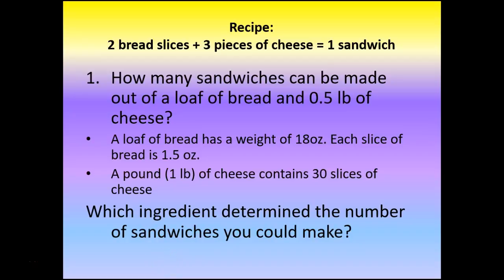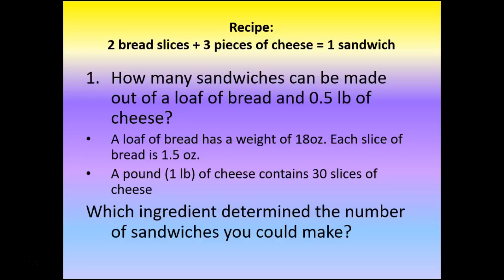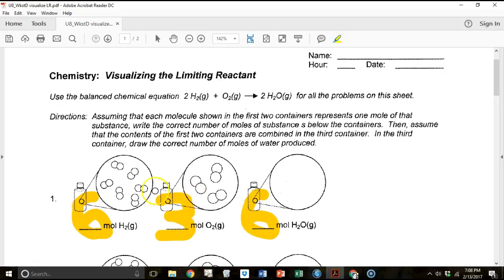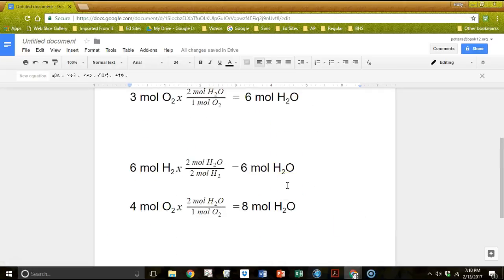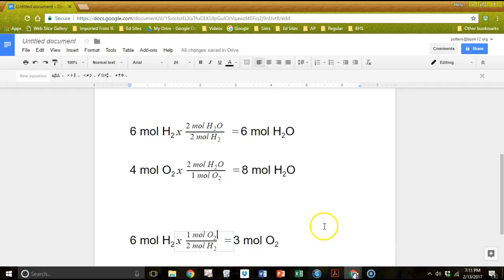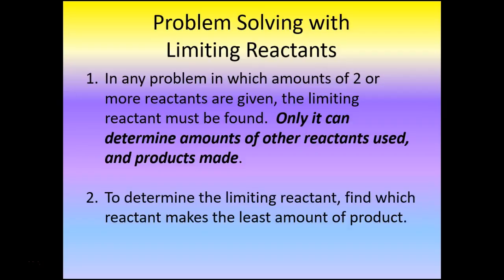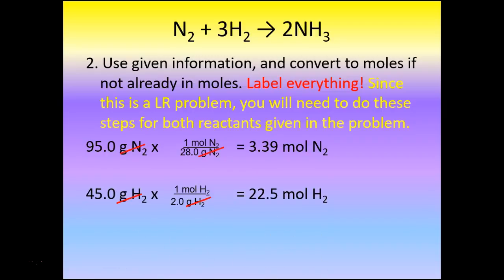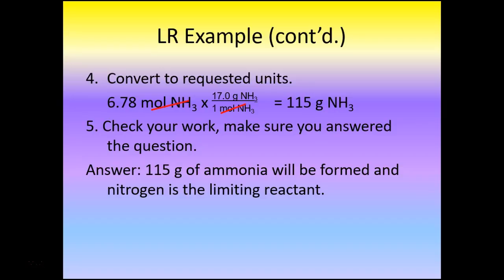U8 Limiting Reactants